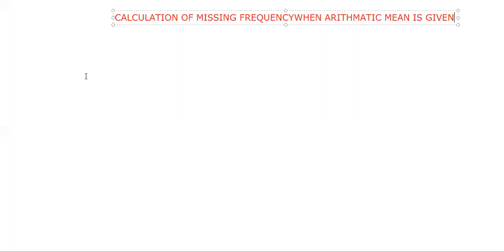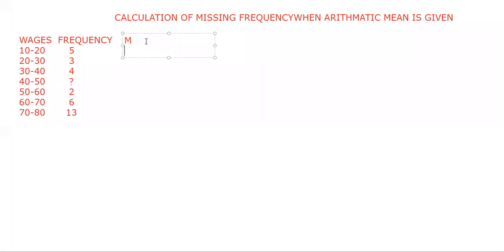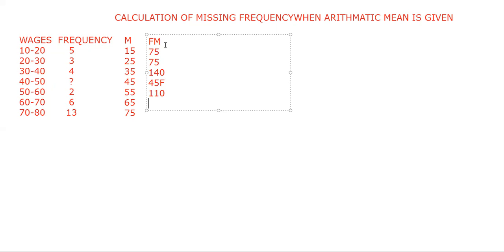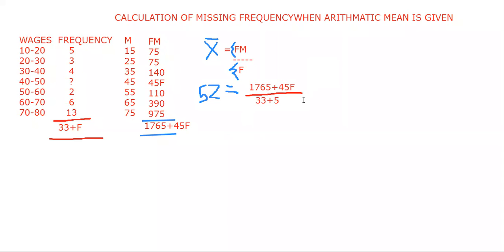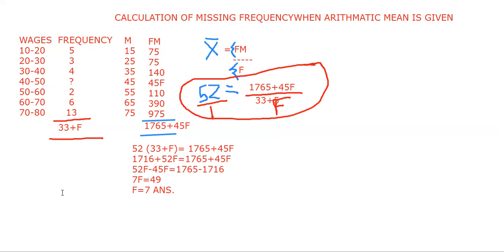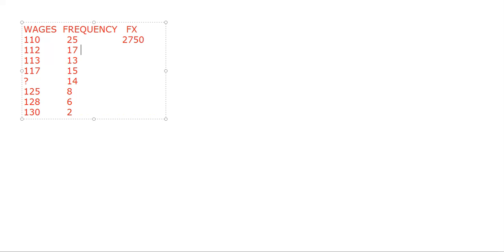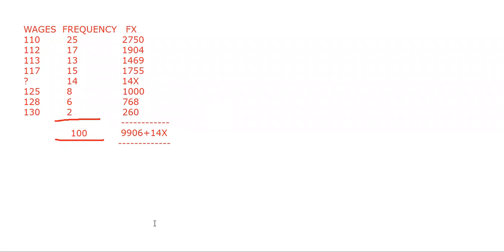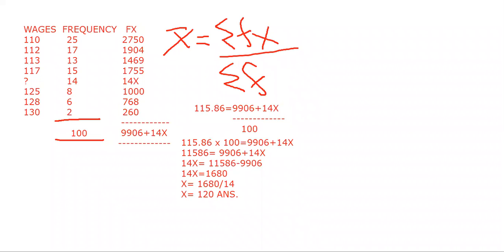ECONOMICS_MISSING FREQUENCY_24 NOV